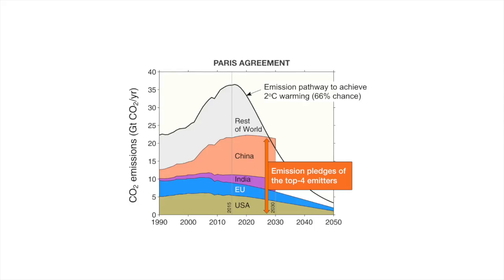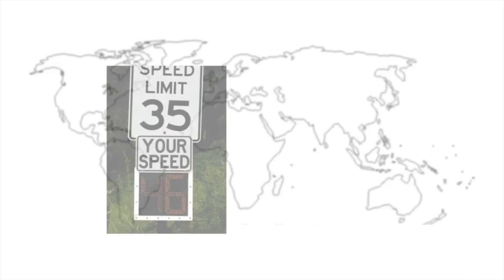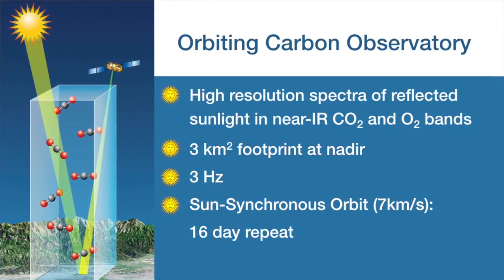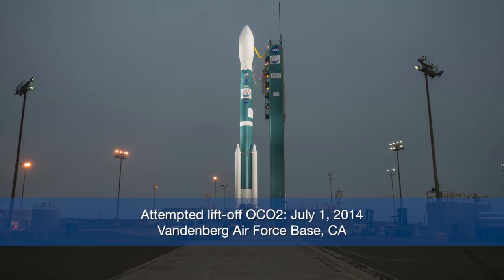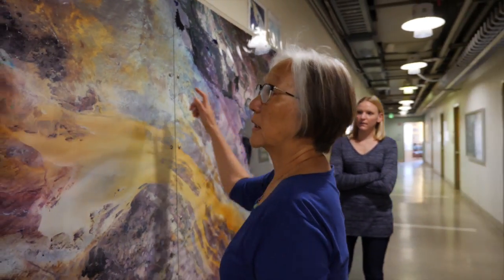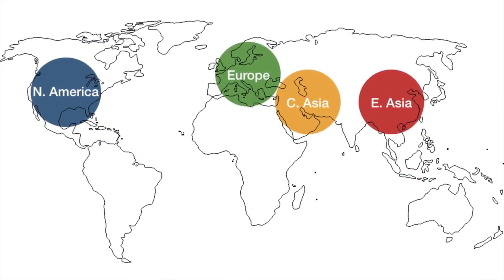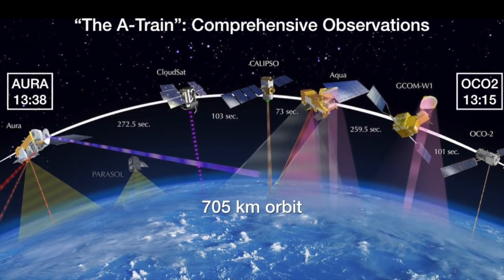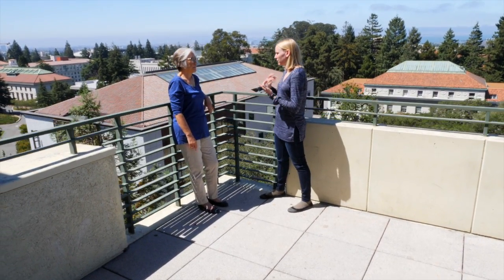Verifying Climate Treaties: Inez Fung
As of May, 2017, about 90 percent of all countries around the world have committed to the ambitious Paris Agreement to combat global climate change. The shared goal is to rein in greenhouse gas emissions enough to maintain global temperatures just two degrees Celsius above pre-industrial levels. But how to confirm that countries are maintaining their pledges, and how can they be encouraged to do better than their pledges? Berkeley climate modeler Inez Fung is part of an international scientific team refining the detection skills of the new Orbiting Carbon Observatory  2, launched in 2014. The powerful mathematical analysis tools that Fung’s group has developed use the satellite observations of carbon dioxide around the globe to determine if actual emissions match a country’s pledged target.  “Trust but verify” is the only viable strategy, Fung says.